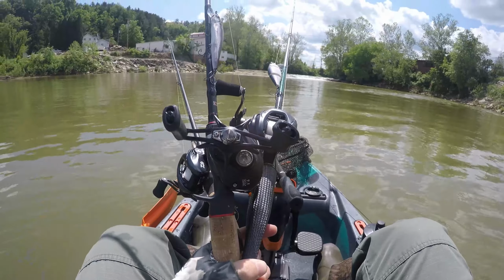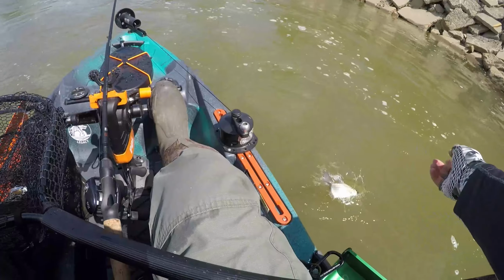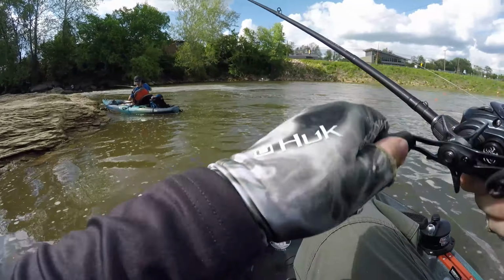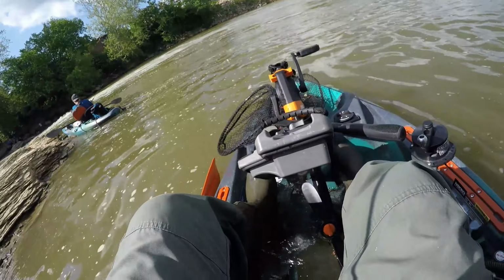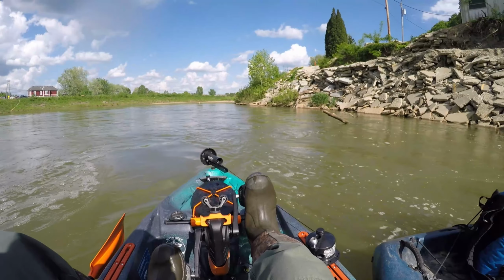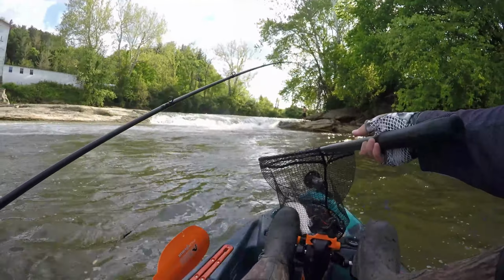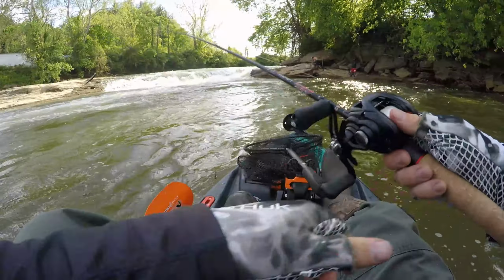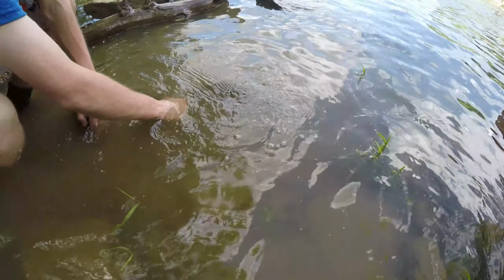These ANGRY Fish Will Take You For A Ride on The Hocking River!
My first river adventure on my Oldtown PDL 106 and what better place than to take it on the Hocking River. During the spring the Hocking really can produce some amazing fish! Jerk baits, underspins, swimbaits these fish are hungry for whatever you can get in their path! My buddy Weston caught his new PB during this trip as well! Enjoy the video and take advantage of the codes for Vance's online website!

Vance Outdoors has given me a code for my subscribers to start using that will save you 15 PERCENT on their website!!! I highly recommend using this code and saving some big bucks on all fishing gear!! especially the baits I throw in this particular video!!

CODE: Crawler15

BKFT website!!! Join in on the Tournament fun!!

The Plains, Ohio 45780

If you would like to get some Waterland Premium Polarized Glasses
code:
Crawler15  for %15 off your entire order!
That is some serious savings on a pair of awesome shades and gear!

The_Creek_Crawler